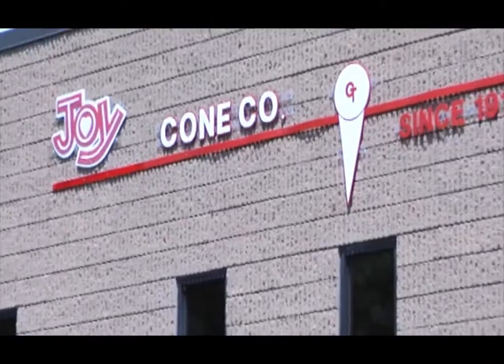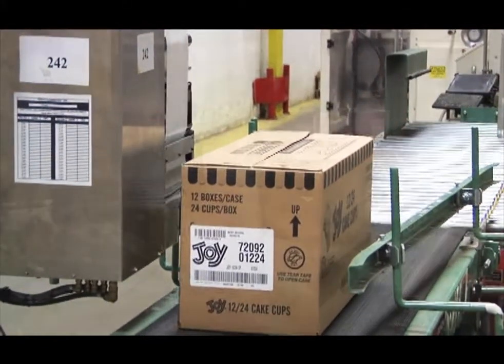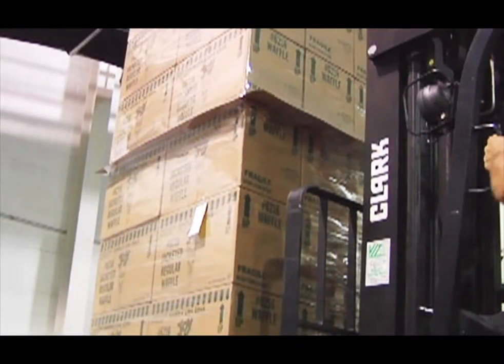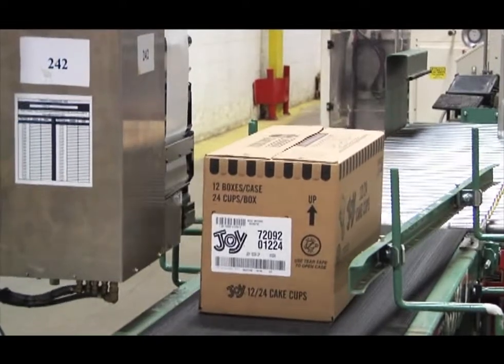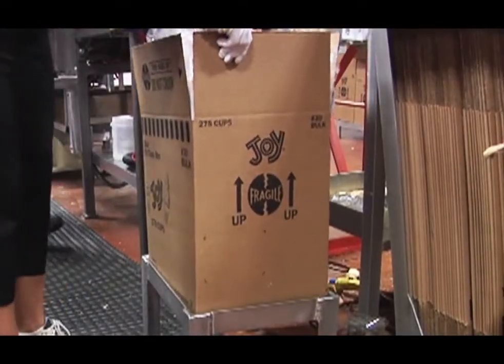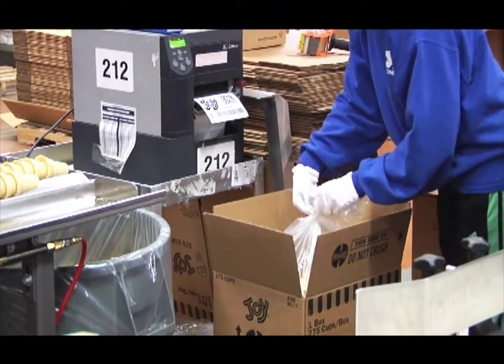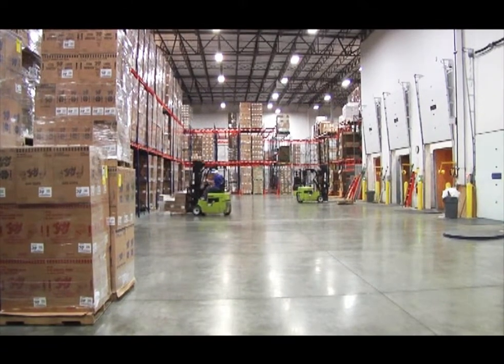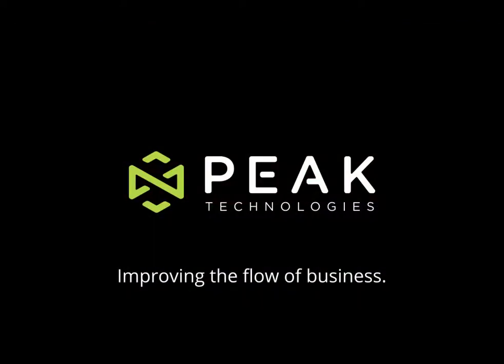Peak Technologies Customer Case Study: Joy Cone - Automated Print & Apply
New printer applicator solution helps ice cream cone manufacturer modernize warehouse management system, streamline productivity.

Joy Cone, one of the world’s largest ice cream cone manufacturers, needed to implement a new barcode printer applicator and labeling system to improve customer satisfaction and reduce operating costs. Peak Technologies developed a print-and-apply solution to optimize the company’s label application methods.